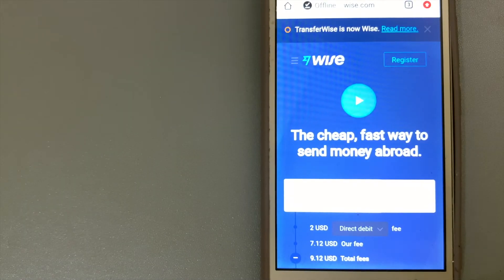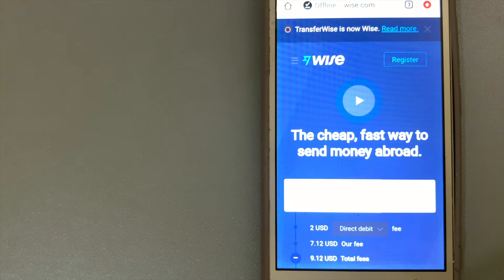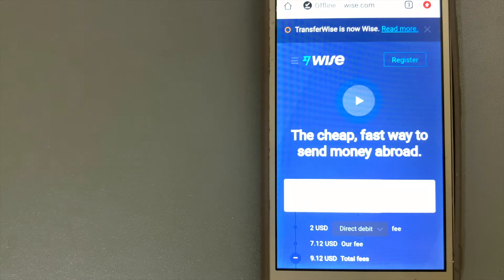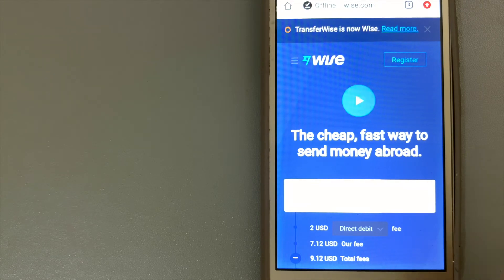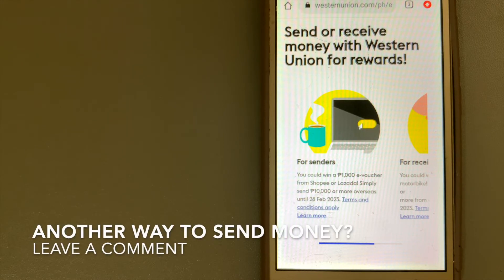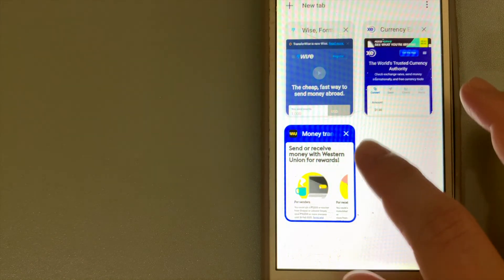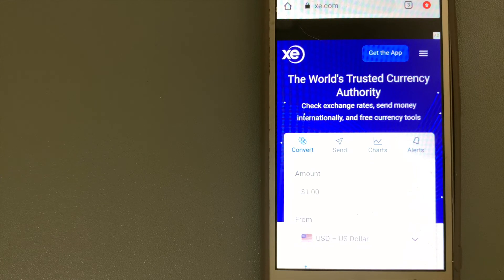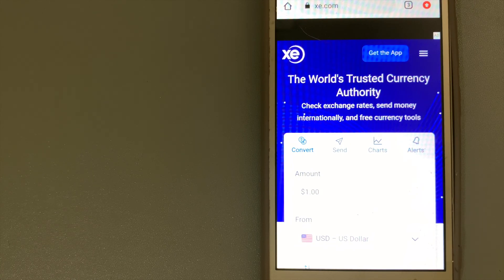🔴 How To Transfer Money Overseas From Sri Lanka to Argentina 🔴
Argentina (Spanish pronunciation: [aɾxenˈtina] (listen)), officially the Argentine Republic[A] (Spanish: República Argentina), is a country in the southern half of South America. Argentina covers an area of 2,780,400 km2 (1,073,500 sq mi),[B] making it the second-largest country in South America after Brazil, the fourth-largest country in the Americas, and the eighth-largest country in the world.